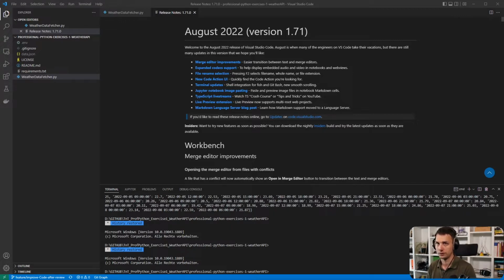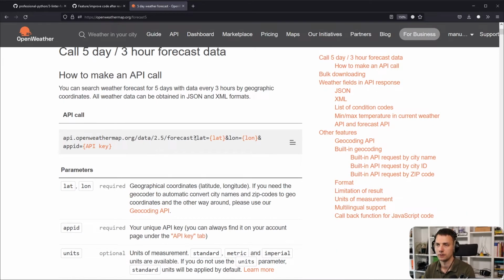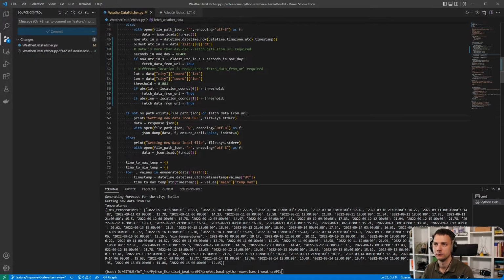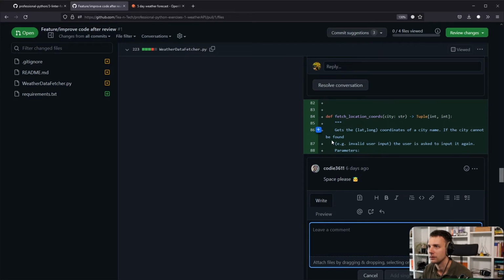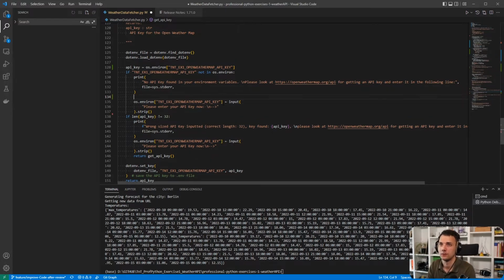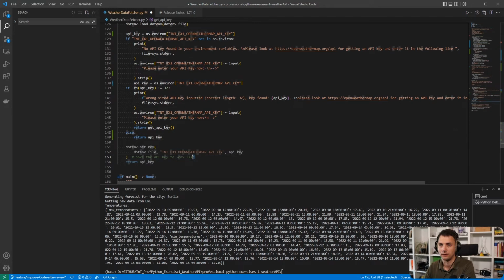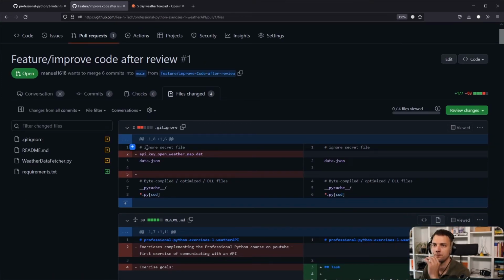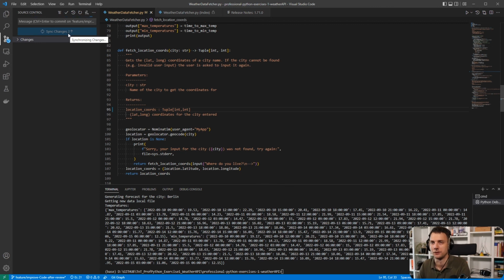2022 FREE Professional Python - Exercise 1: Review Implementation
In this video Manu takes a look at implementing the comments he got from Codie in his PR.